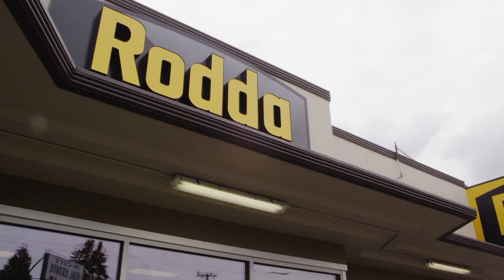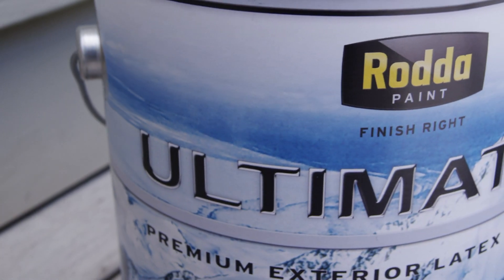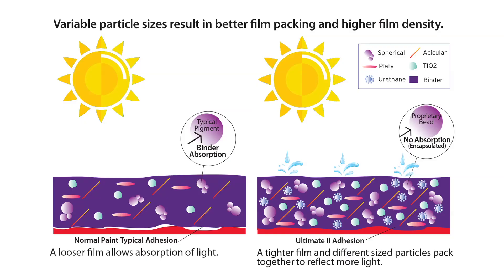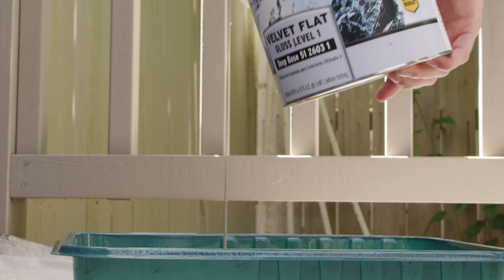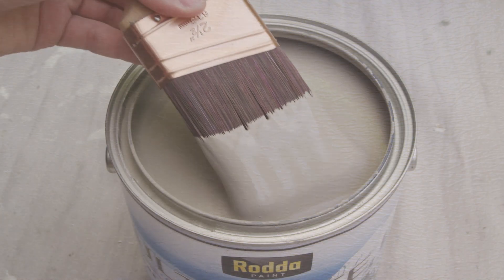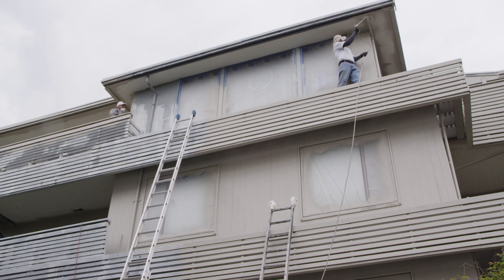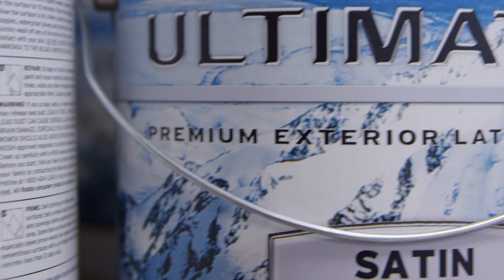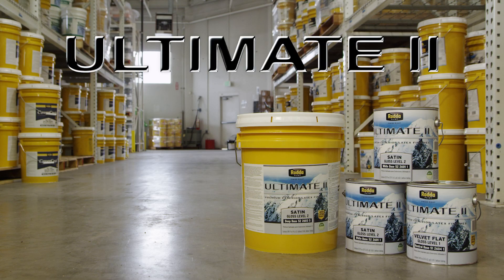Rodda Ultimate II Exterior Lifetime Paint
DescriptionRodda Paint’s Ultimate II line of exterior performance paints are formulated with advanced 100% acrylic resin technology fortified with urethane resin to provide excellent adhesion over most exterior surfaces, and still remains flexible in the changing temperature conditions of the Northwest. Ultimate II is easy to apply with minimal odor and dries to a beautiful uniform finish in two popular sheens and exhibits outstanding early-moisture and dirt pick-up resistance, resulting a cleaner long term finish. The acrylic formulation with advanced urethane resin delivers exceptional UV protection for better color and gloss retention, with additives to resist mold and mildew growth, Ultimate II extends the service life between repaints. Can be applied by brush, roller or spray down to 35°F and clean up
easily with water.
RECOMMENDED USES
Ultimate II is available in a flat and satin sheen and is an excellent choice for properly prepared exterior wood, siding, masonry, stucco, and primed metal using Rodda Paint’s premium First Coat primer, Surf Bond II or Control Primer. Ultimate II is a smart choice for new work and repainting prestigious residential and commercial projects, or whenever long-term service life and added cost-per-year value is desired. Ultimate II Series is available in one gallon cans and five gallon pails and is backed by the Rodda Paint Warranty on commercial applications and residential applications (see your Rodda Sales Rep or Store Manager for details), and is supported by 1320+ colors in Rodda’s “Color Right” system, the exclusive Cascadia colors of the Northwest neighborhoods and can be custom-matched to most any color. Ultimate II – truly the ultimate exterior paint system. Vinyl siding should only be repainted with light colors to help avoid warping, see and follow siding manufacturer’s recommendations.